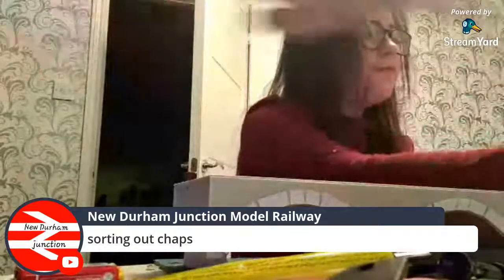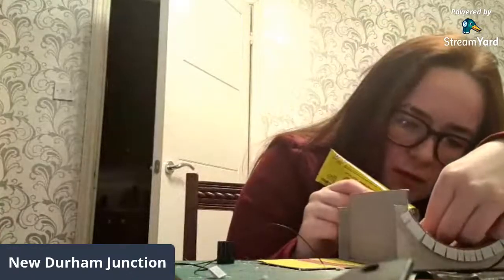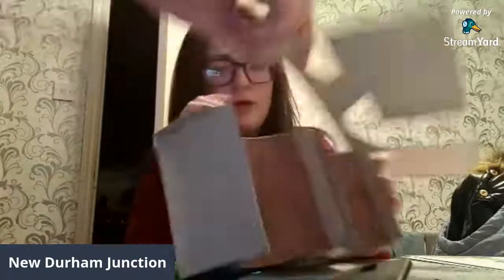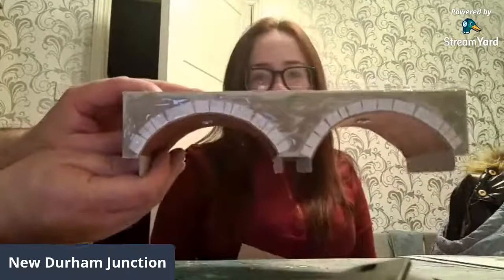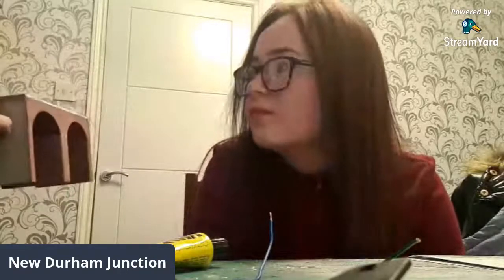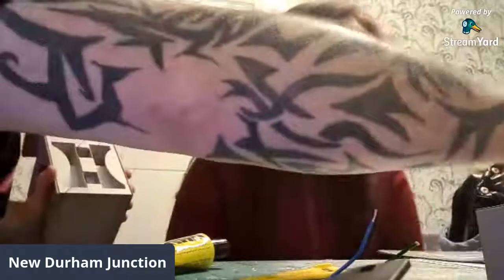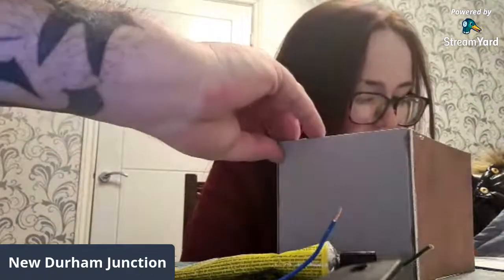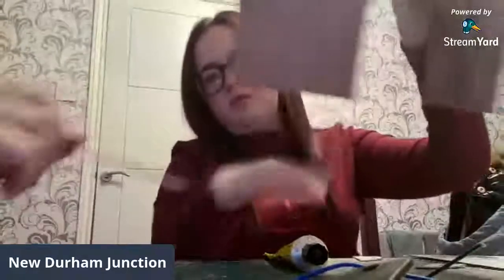Part 4 zara Mason viaduct build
Part 4 zara is building metcalfe viaduct build